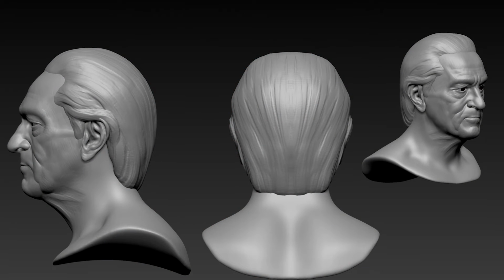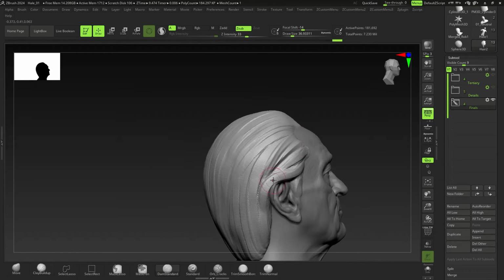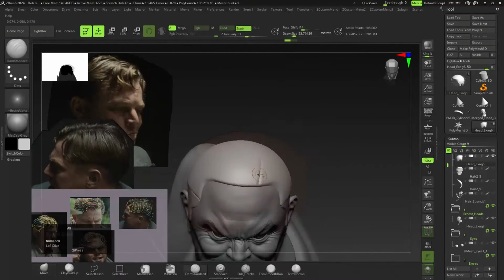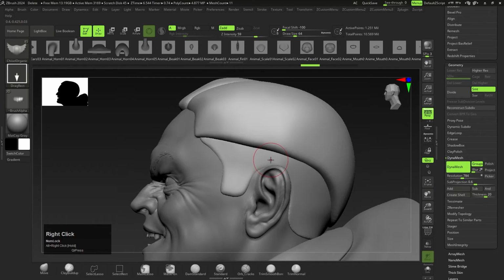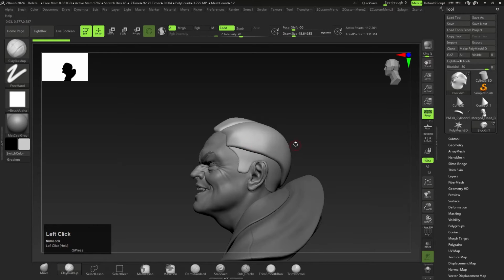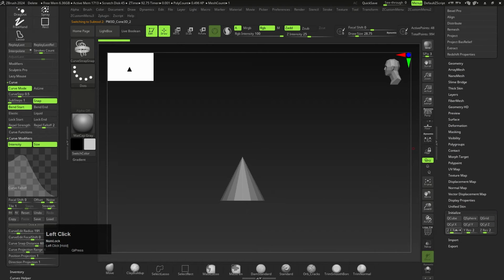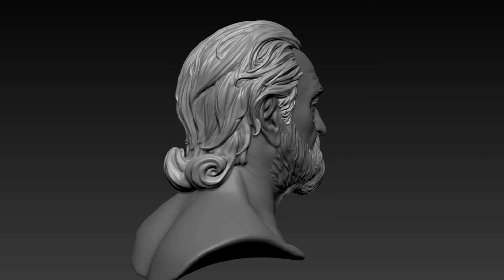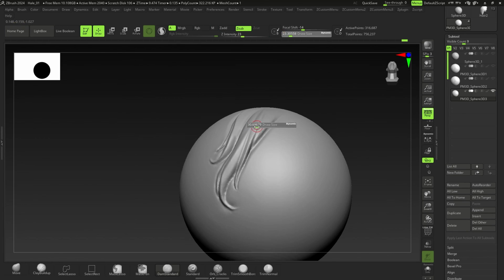HOW TO SCULPT HAIR: Quicktips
A quick and thorough rundown of how to sculpt, construct and understand hair!!!

0:00 Intro
0:37 Theory
1:17 Hair is complex
2:47 Use unique Shapes
3:37 Use confident lines + gesture
4:46 Quick hair demo
6:12 Hair Blockin
7:05 Stylised hair
8:11 Chisel brush trick
8:39 Quick note on masking and morphing
11:04 Chisel brush Continued
11:40 Curves and IMMs
12:26 Customising your Curves
13:57 Quick tips on Curve brushes
15:08 Create Custom IMMs
17:21 Realistic Hair
19:00 Beards
20:12 Homework
21:49 Outro

✅ RECOMMENDED REFS AND RESOURCES:

Gottfried Bammes - The Complete Guide to Anatomy for Artists & Illustrators
Loomis - drawing the head and hands
Artistic Anatomy - Paul Richer
Figure Drawing: Design and Invention - Micheal Hampton
Atlas of Human Anatomy for the Artist - Stephen rogers Peck
Drawing the Human Head - Burne Hogarth

Sam Webster (YouTube channel - Medical)